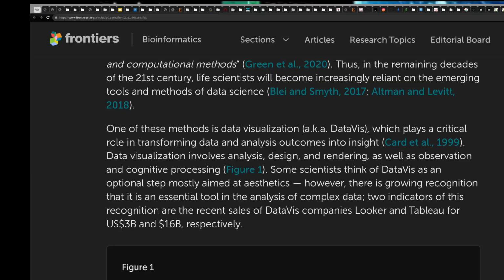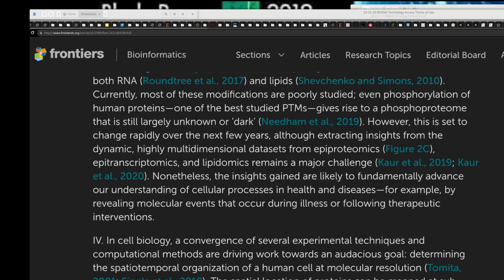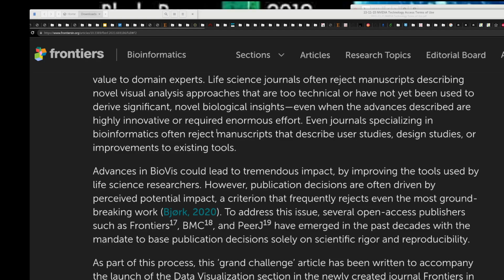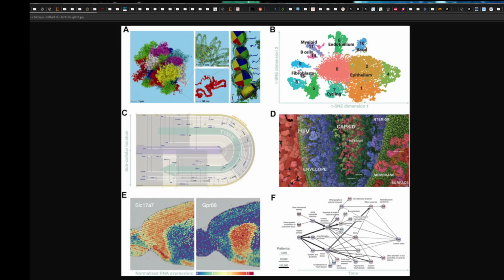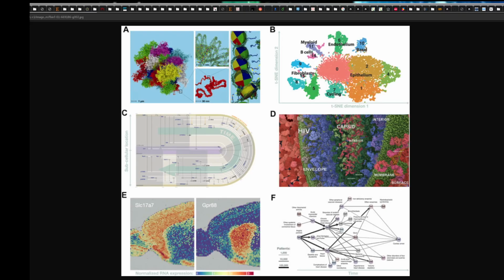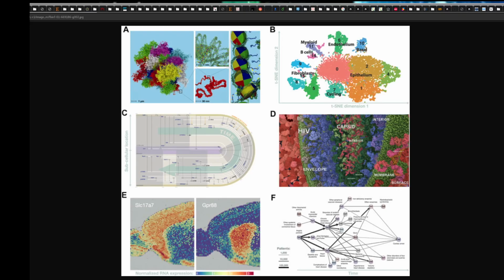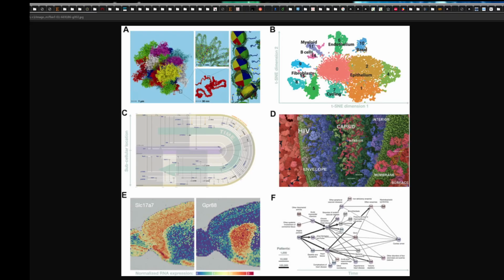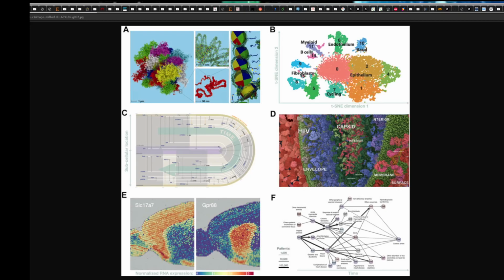Grand Challenges in Bioinformatics Data Visualization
SPECIALTY GRAND CHALLENGE article
Front. Bioinform., 17 June 2021
Sec. Data Visualization
1Garvan Institute of Medical Research, Darlinghurst, NSW, Australia
2School of Biotechnology and Biomolecular Sciences, University of New South Wales, Kensington, NSW, Australia
3CSIRO Data61, Eveleigh, NSW, Australia
Introduction
Increasingly, the life sciences rely on data science, an emerging discipline in which visualization plays a critical role. Visualization is particularly important with challenging data from cutting-edge experimental techniques, such as 3D genomics, spatial transcriptomics, 3D proteomics, epiproteomics, high-throughput imaging, and metagenomics. Data visualization also plays an increasing role in how research is communicated. Some scientists still think of data visualization as optional; however, as more realize it is an essential tool for revealing insights buried in complex data, bioinformatics visualization is emerging as a subdiscipline. This article outlines current and future grand challenges in bioinformatics data visualization, and announces the first publication venue dedicated to this subdiscipline.

Over the past two decades, life science data have increased rapidly in volume and complexity, with the result that data analysis is often the major bottleneck (O’Donoghue et al., 2010a). For example, “All major genomics breakthroughs so far have been accompanied by the development of ground-breaking statistical and computational methods” (Green et al., 2020). Thus, in the remaining decades of the 21st century, life scientists will become increasingly reliant on the emerging tools and methods of data science (Blei and Smyth, 2017; Altman and Levitt, 2018).

One of these methods is data visualization (a.k.a. DataVis), which plays a critical role in transforming data and analysis outcomes into insight (Card et al., 1999). Data visualization involves analysis, design, and rendering, as well as observation and cognitive processing (Figure 1). Some scientists think of DataVis as an optional step mostly aimed at aesthetics — however, there is growing recognition that it is an essential tool in the analysis of complex data; two indicators of this recognition are the recent sales of DataVis companies Looker and Tableau for US$3B and $16B, respectively.